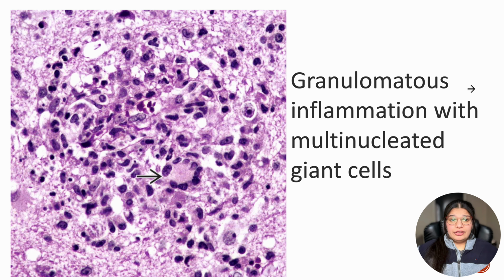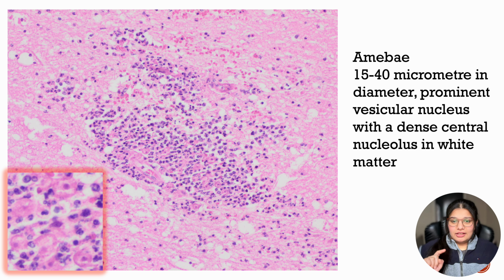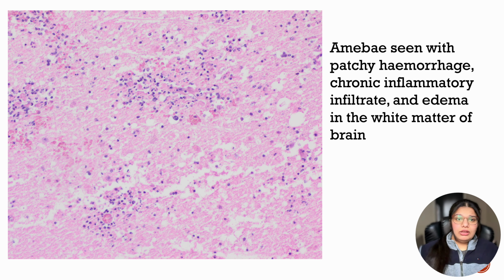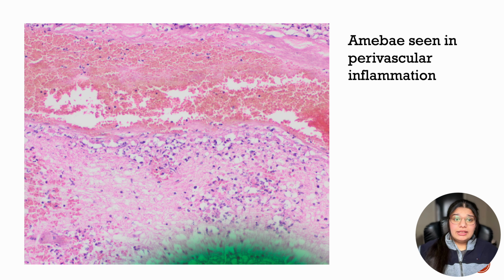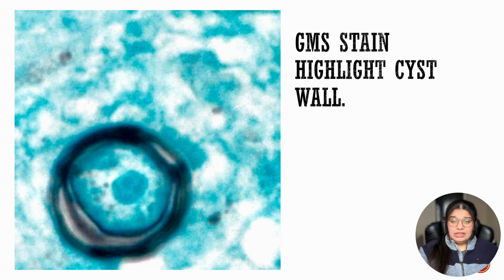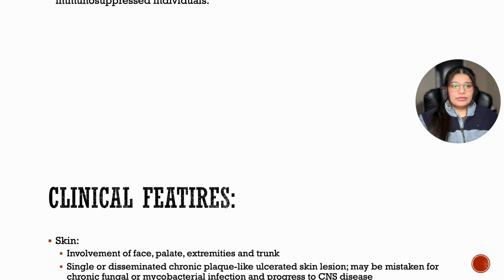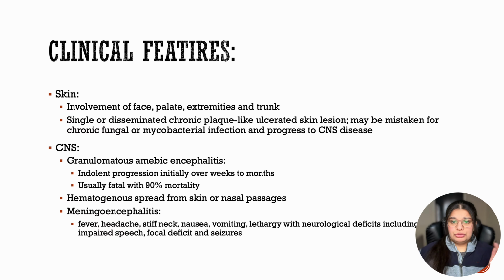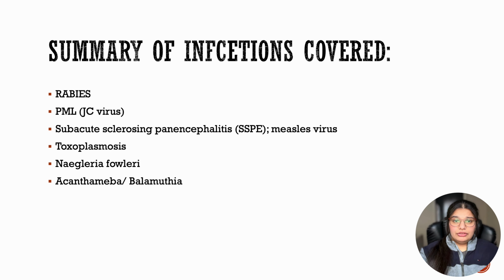Acanthameba Histopathology & IHC|Granulomatous amebic encephalitis| GAE|GMS stain|Dr. Shamama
Acanthameba
Histopathology &
 IHC|
Granulomatous amebic encephalitis|
 GAE|
GMS stain|
MedicoPath with Dr. Shamama